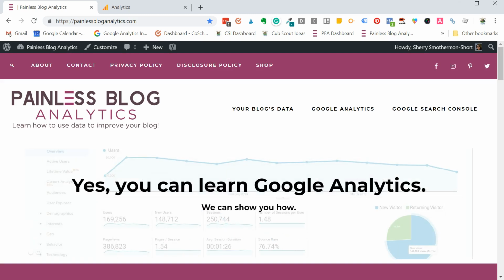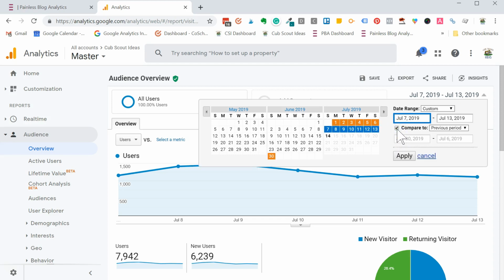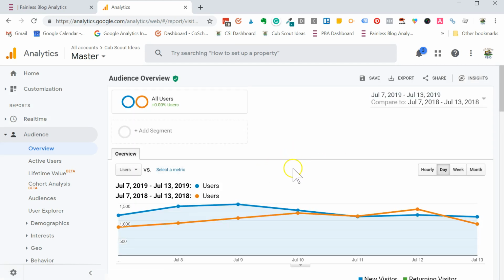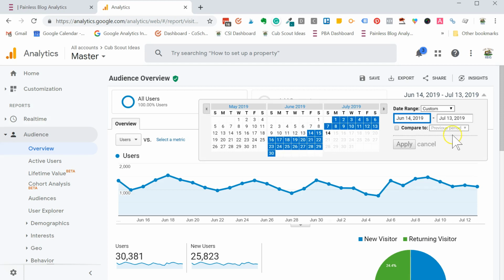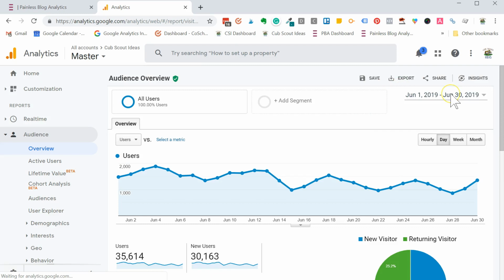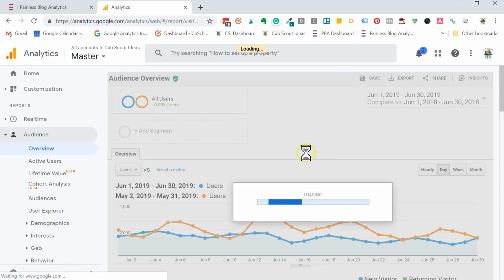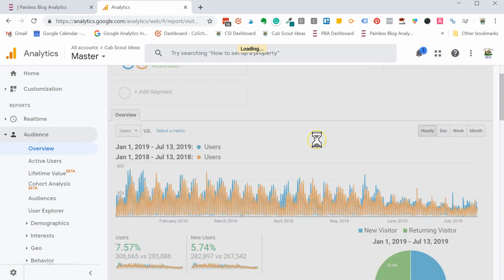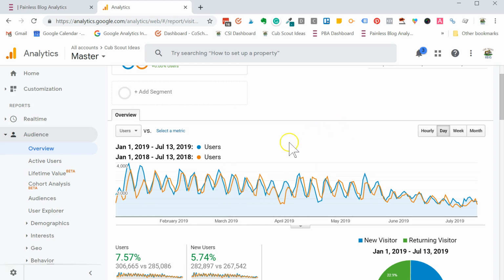How to Compare Date Ranges In Google Analytics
Worried about your falling traffic? Before you panic, make sure that it's not a seasonal dip. For most blogs, traffic can be seasonal. Unless we're comparing this year's traffic to last year's traffic, you don't really know what is happening. In this video, I'll show you how to compare two date ranges in Google Analytics. It's super easy--just a matter of a couple of clicks. Even if Google Analytics scares you, you'll be comparing date ranges in no time. Watch the video and find out how.